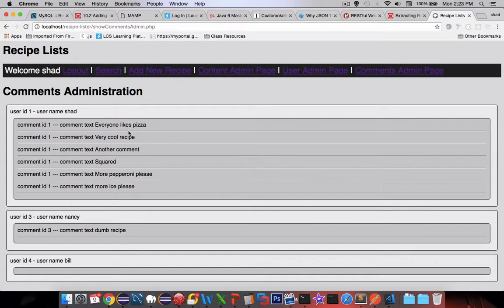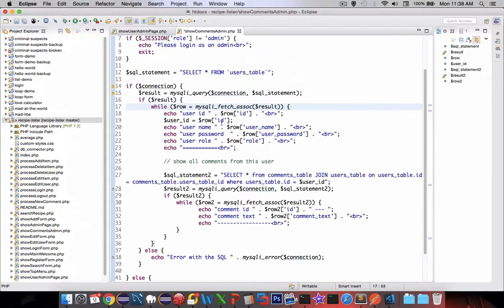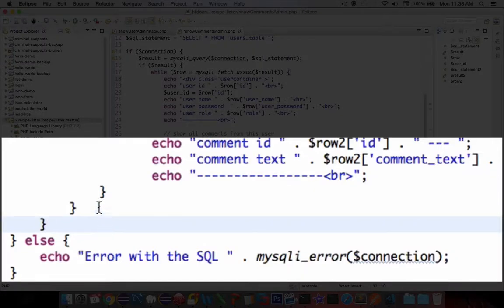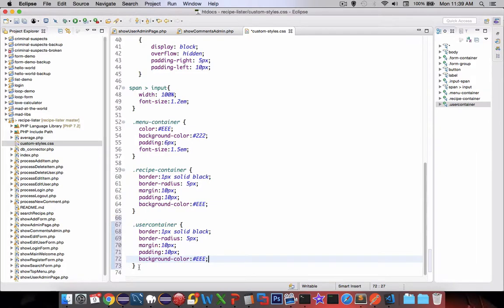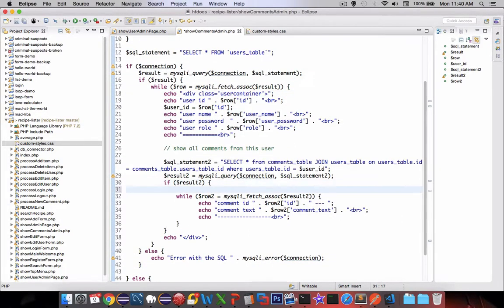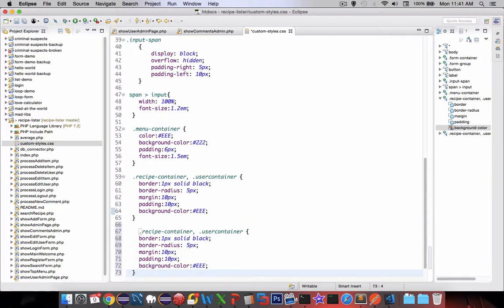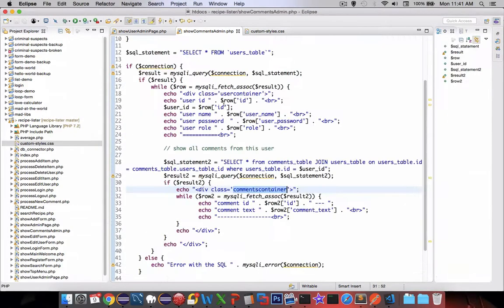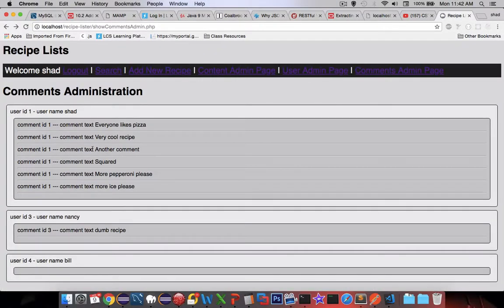Recipe Database Application in PHP and mySQL Part 21 CSS for Comments Admin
Add CSS styling to the comments admin page.